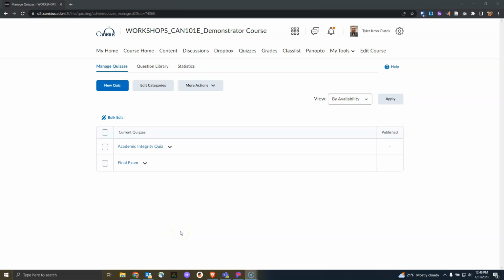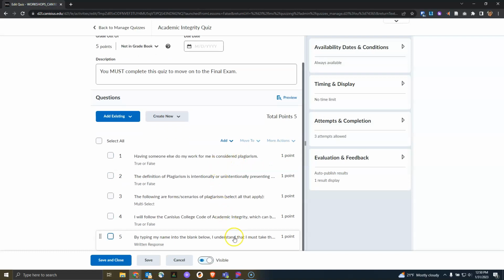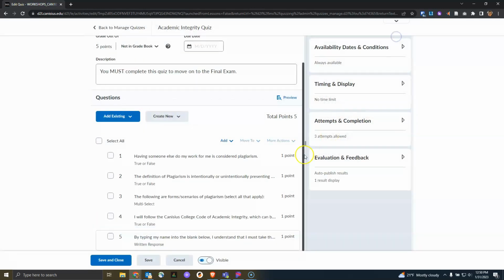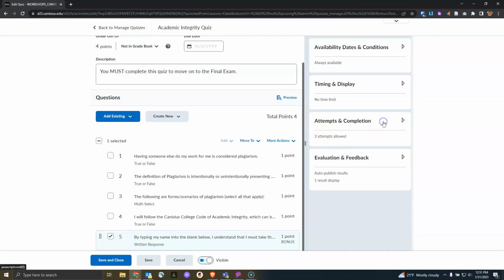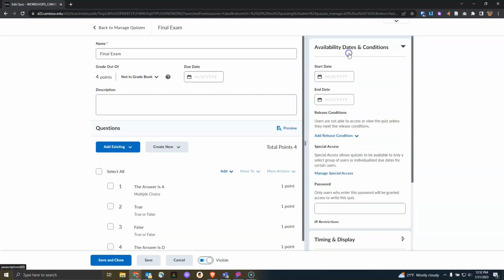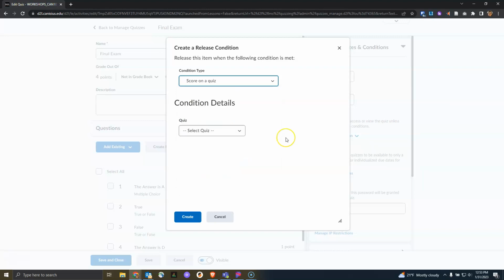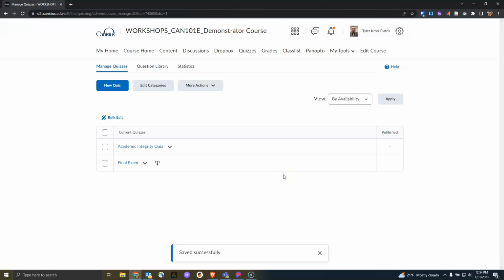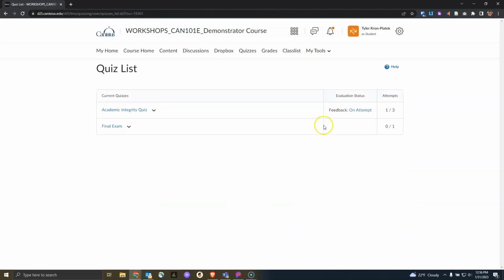D2L: Release Conditions on Dropboxes and Quizzes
In this video, we show you how to add Release Conditions to both Dropboxes and Quizzes.

Questions for Academic Integrity Pledge:

1. Having someone else do my work for me is considered plagiarism. (True or False) T
2. The definition of Plagiarism is intentionally or unintentionally presenting someone else's work, ideas, or words as one's own. (True or False) T
3. The following are forms/scenarios of plagiarism (select all that apply): (multiselect, options below-- all of them must be selected to get full points)
   [] Using a quote from a source without citing it.
   [] Paying someone (whether a fellow student, independent person, or company) or coercing someone into completing a project or paper for me.
   [] Working on an exam with another student unless it was otherwise stated by the instructor that it was ok.
4. I will follow the Canisius College Code of Academic Integrity, which can be found in the Student Handbook, and understand that failure to do so may result in several consequences including but not limited to failing the course and/or expulsion from Canisius College. (True or False) T
5. By typing my name into the blank below, I understand that I must take this course seriously and I acknowledge that I will follow the Canisius College Code of Academic Integrity and will not plagiarize another person's work nor cheat in this course.  Please write your FULL first and last name.